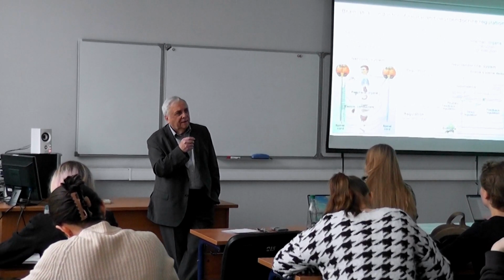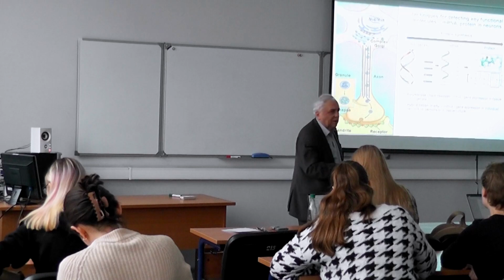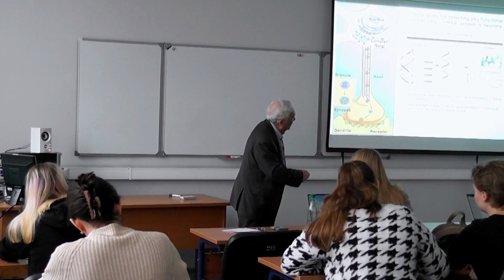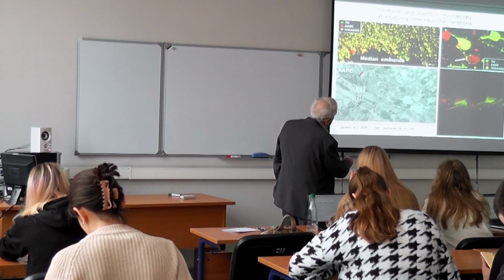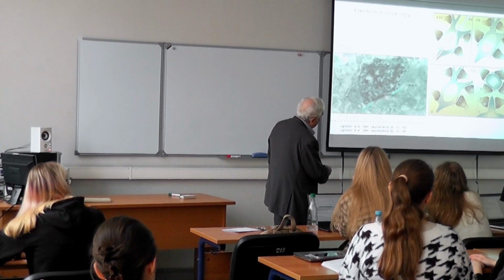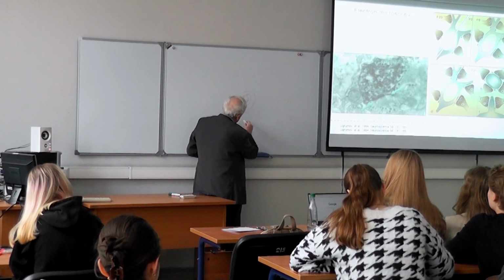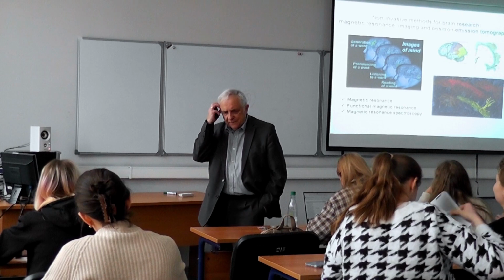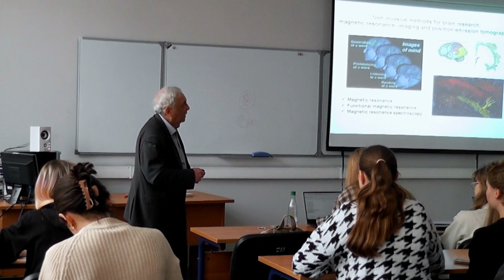№2 Ugrumov M.V. ''Applied Neuroscience'' 01.02.2024